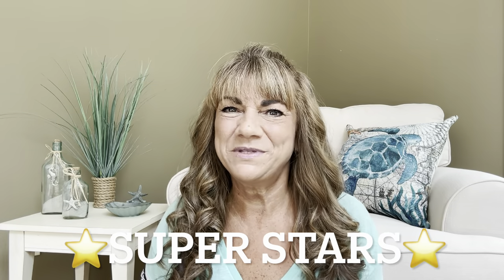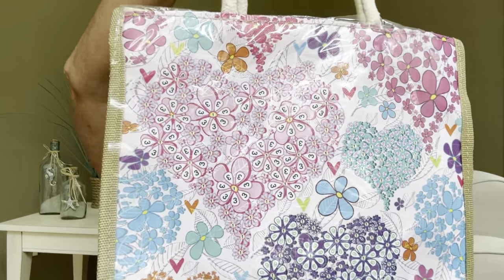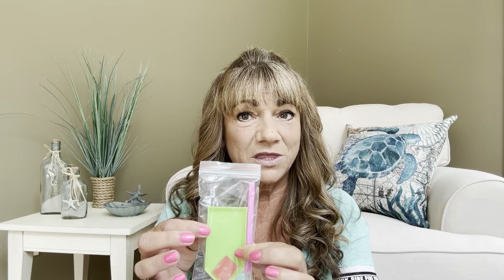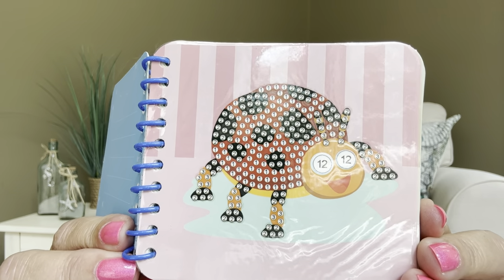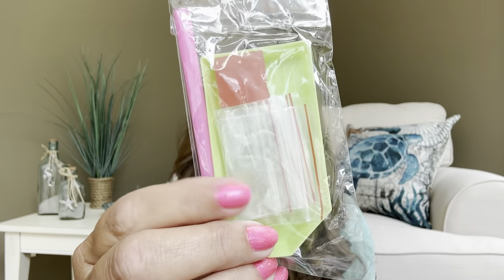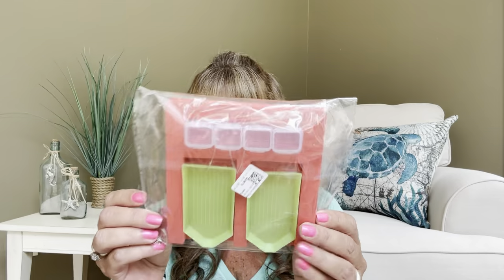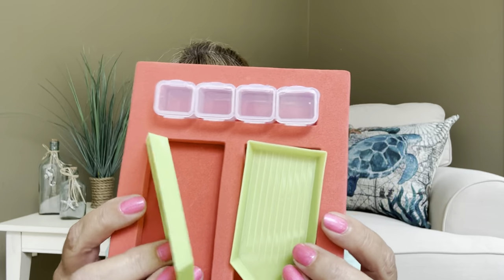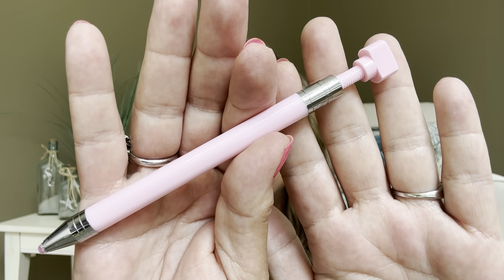Diamond Painting Kits & Accessories SHOP Paint Some Way For All Your Crafting Supplies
Products Shown:
Animal Pattern Hexapod Painting Manual DIY Diamond Painting Kid Puzzle Toy
5.99

Multifunction Durable Diamond Painting Kit Storage Tray Rhinestone Box Set
3.00

9pcs DIY Animal Pineapple Diamond Painting Stickers Kit Mosaic Book Decor
2.99

Moon Fairy Diamond Painting Handbag DIY Linen Shopping Storage Bag (AA1032)
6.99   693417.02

Diamond Painting Rotaryautomatic Drill Pen With Clay
3.99 pink pen with clay

DMC Colors Number Label Stickers for Diamond Painting Storage Box Bottle
.99

Glue Clay Tool Diamond Painting Accessories DIY Crafts Point Drill Clay Box
.99  Blue